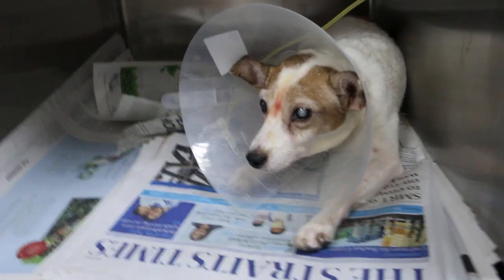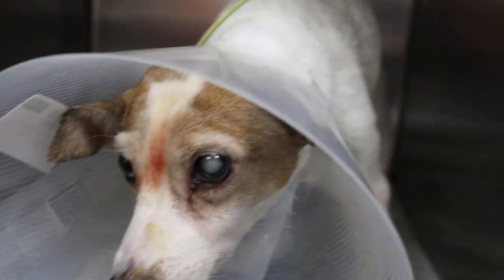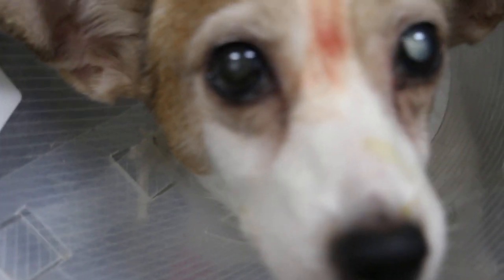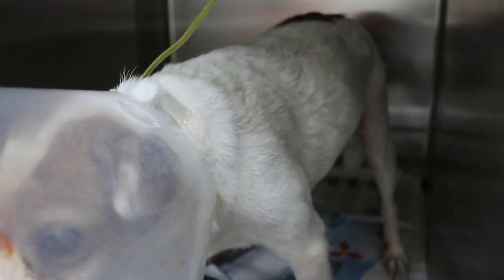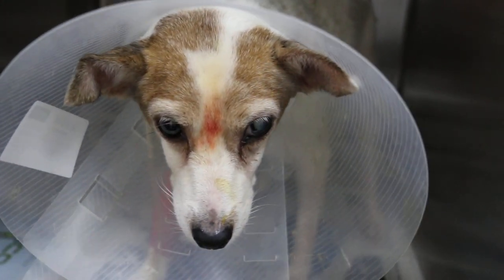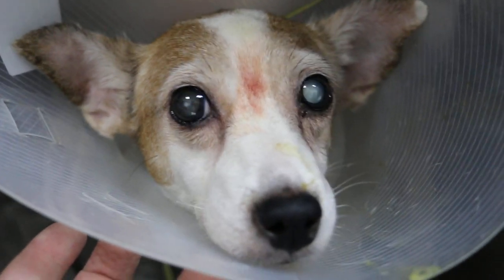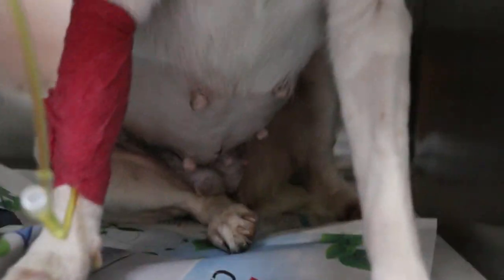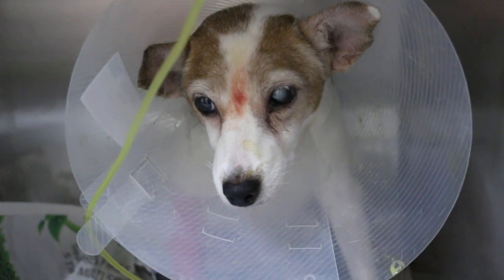The Jack Russell goes home after pyometra surgery Pt 4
The 13-year-old Jack Russell looks much better after the closed pyometra surgery. She will be going home now for nursing.

A CASE OF CLOSED PYOMETRA IN 2014.

13-year-old female Jack Russell was on heat 2 months ago. No signs of heat but the male dog tried to mate with her. Four videos are produced to explain closed pyometra in the dog.

 Blood test. No bacterial infection.
Abdominal X-rays showed closed pyometra. Swollen loops of uterus.
Illustrations of pyometra

6,486 views 29 Jun 2014

Emergency spay after a 24-hour I/V drip plus medication was done by Dr Daniel. You can see the swollen uterus. I advised only isoflurane gas + Oxygen, no I/V sedation as this dog was much lethargic. A speedy surgery ensures the dog survives. Gas by mask was OK in this case. I assess that this dog has a good chance of survival as the owner did not procrastinate seeing the vet. However she was extremely lethargic and had slight anemia. So Dr Daniel did not think she would be Ok post op. The dog woke up just after the last skin stitch. This was a good sign.

3. POST-SURGERY. CLOSED PYOMETRA. Uterine loops are incised to show the abundant pus.

4.  GOES HOME. Recovered fully from surgery.

CONCLUSION. As at July 9, 2014, around 10 days post-operation, the dog was in excellent health. She went home to a happy daughter of the owner who had not wanted to spay her as he wanted her to have puppies.